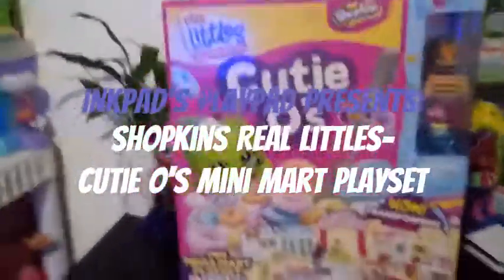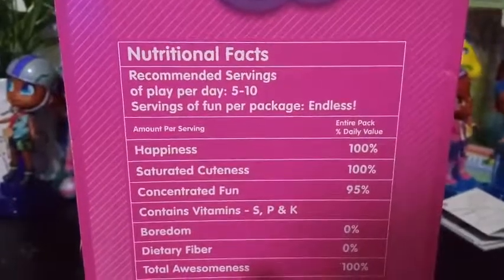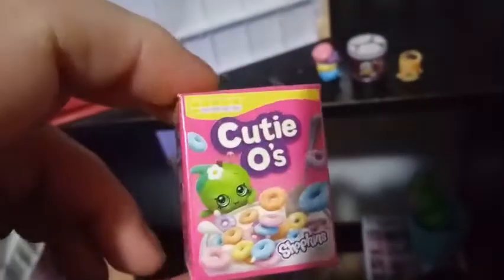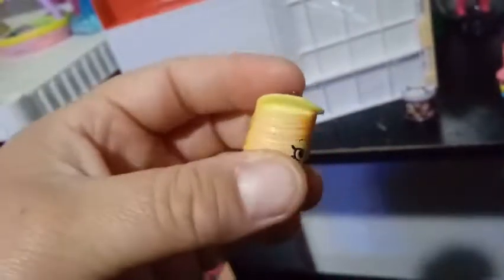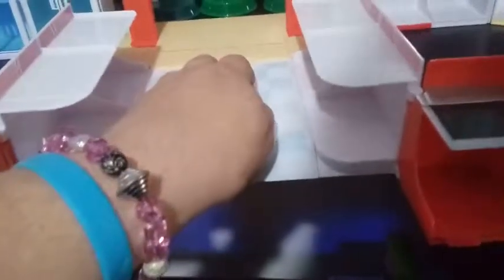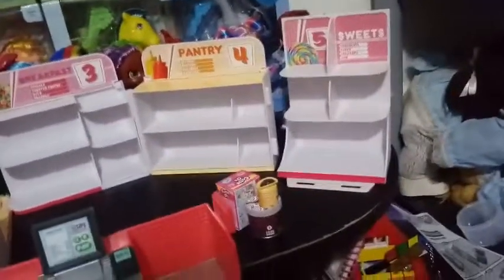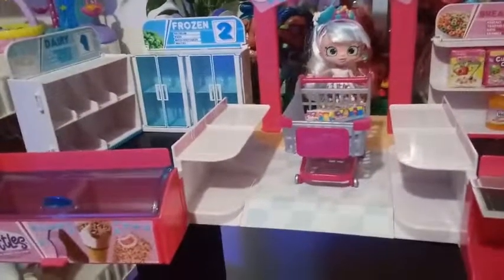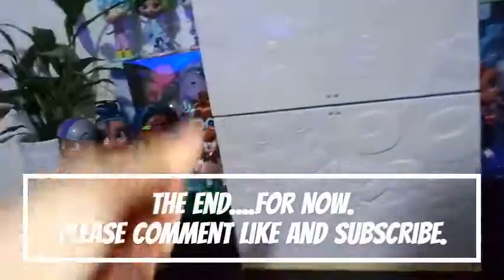Shopkins Real Littles- Cutie O's Mini Mart Playset